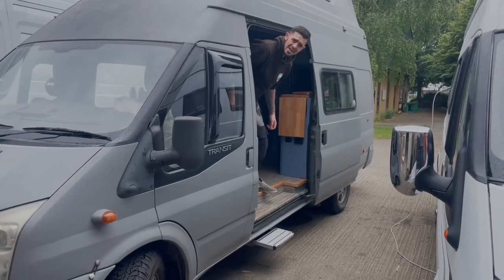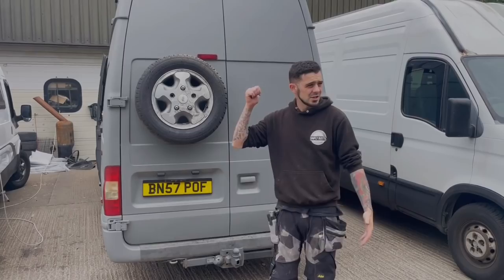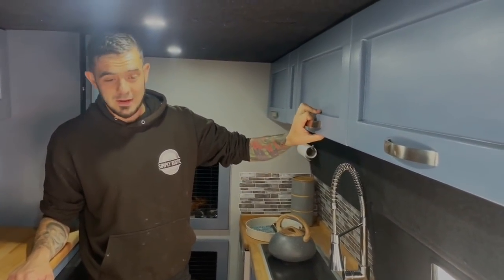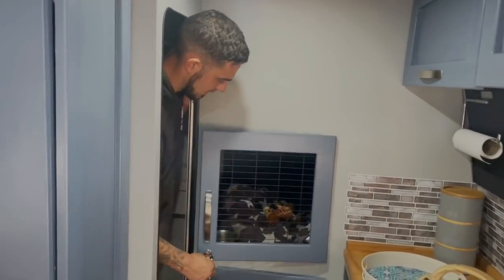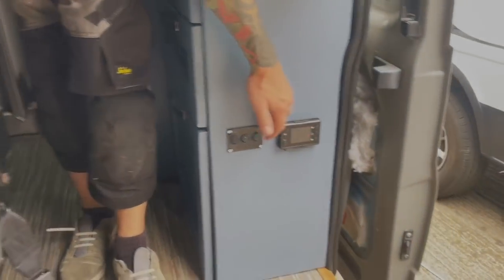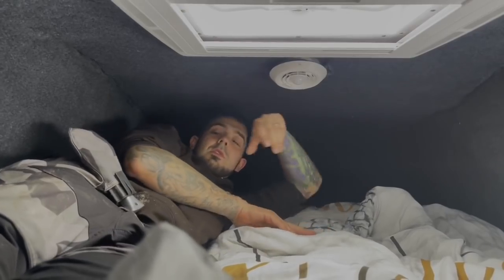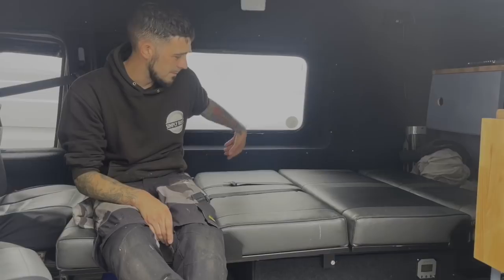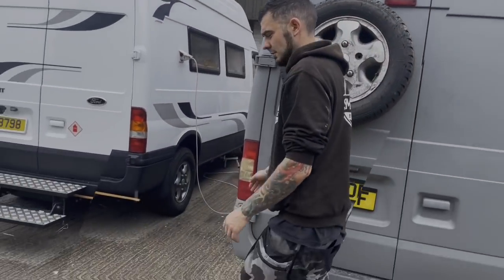Apollo Van Tour Transit Jumbo VW T25 camper van conversion | 2021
CHECK OUT OUR VAN TOUR VIDEO, WE HAVE SPENT A VAN LIFE TIME BUILDING AMD CONVERTING TOUR CAMPER VAN AND HERE IS THE FINAL RESULT. WE HOPE YOU LOVE THIS VAN TOUR AS MUCH AS WE LOVED CONVERTING OUR CAMPER VAN.

Our camper van took around six months from purchasing the our first trip out, however that was not the completion date. If I’m completely honest our van conversion still isn’t finished! Are van conversions actually ever finished?
As soon as we had the basics like solar panels fitted on the roof, beds installed, running water to the kitchen and our thereford c200 electric flush toilet and a way of cooking food we were off!
We had no shower or hot water but hey they’re just luxury items!
At the point if this video everything is now working but we still have a few little bits to finish, extra storage solutions, bits of trim here and there and I’m sure we will find more jobs the more time we spend enjoying van life and going out on adventures up and down the country.
We have already done the NC500 and the full south coast of England and we love van life.

Buy Simply Campervan Conversions Merch at out Etsy Store